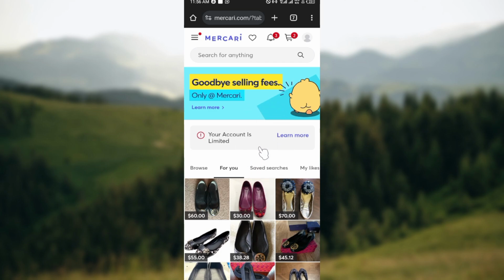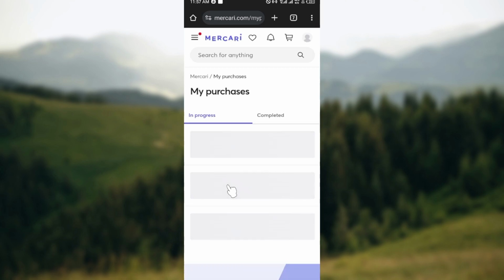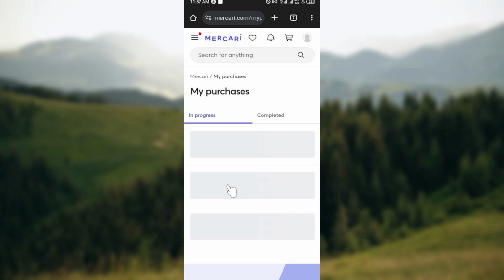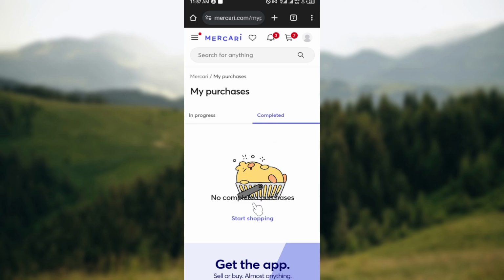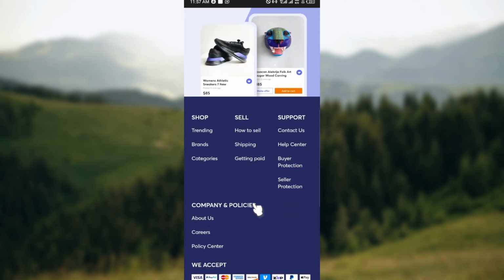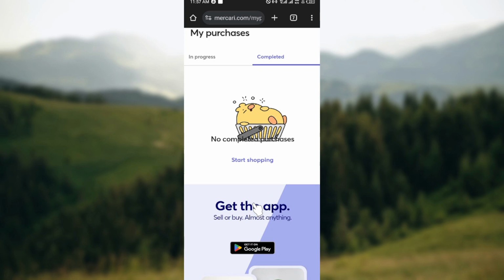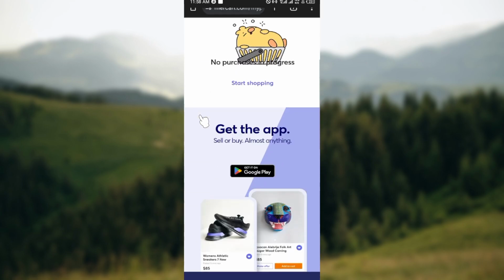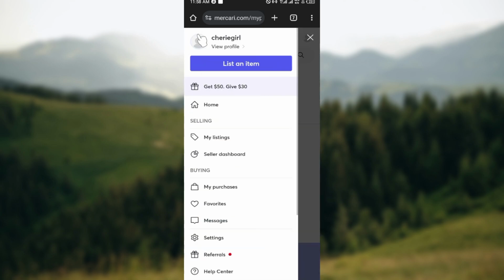How To Get a Refund on Mercari (Easiest way)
In this video I will show you How To Get a Refund on Mercari. It would be good if you watch the video until the end so that you don't miss important steps.